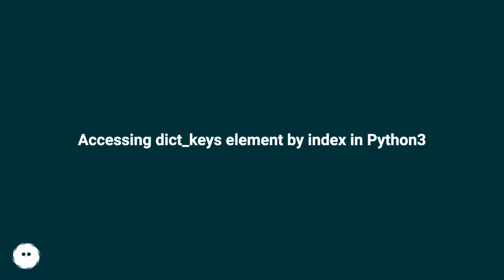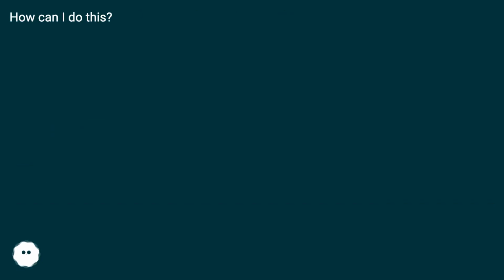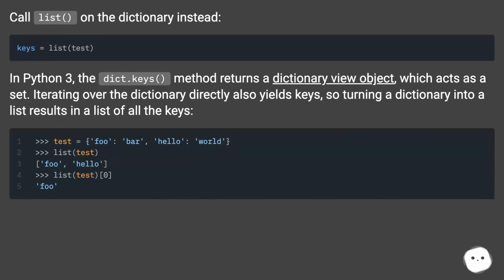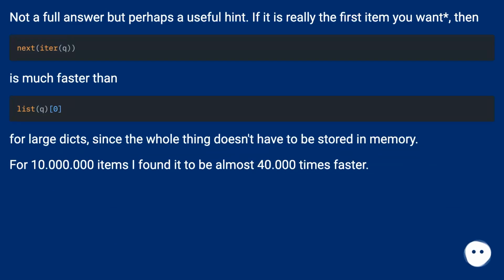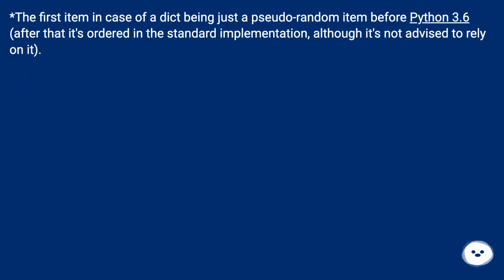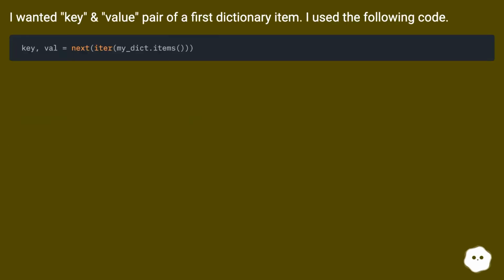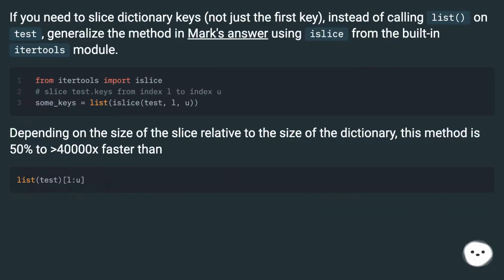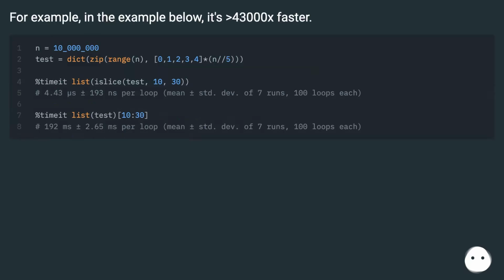Accessing dict_keys element by index in Python3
Chapters
00:00 Accessing Dict_keys Element By Index In Python3
00:27 Accepted Answer Score 297
00:54 Answer 2 Score 88
01:34 Answer 3 Score 16
01:51 Answer 4 Score 9
02:04 Answer 5 Score 4
02:42 Thank you